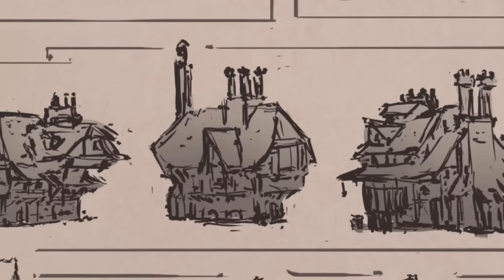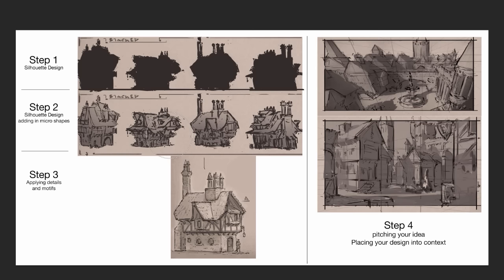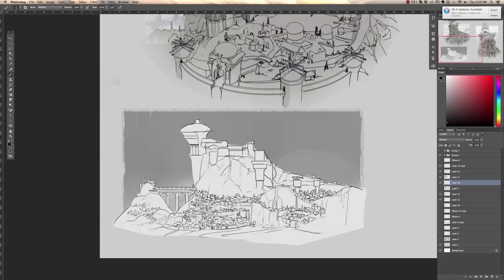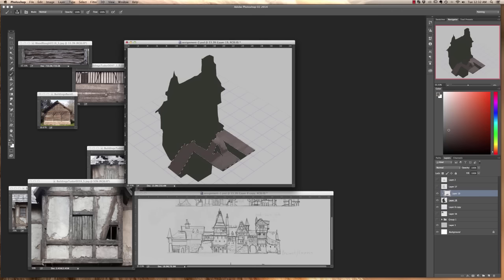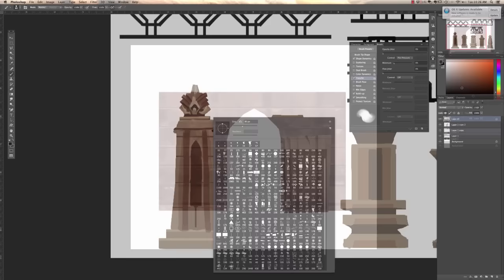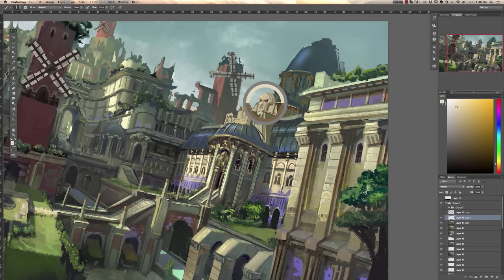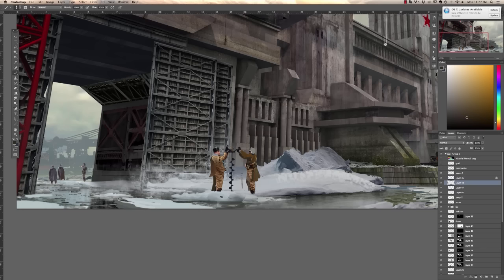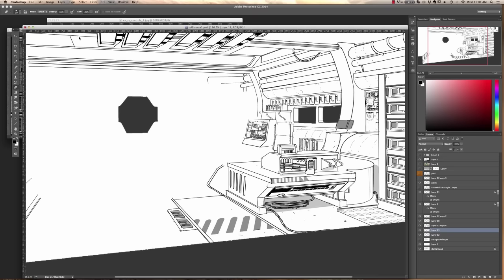CG masteracademy course overview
-8 weeks
-$699.00